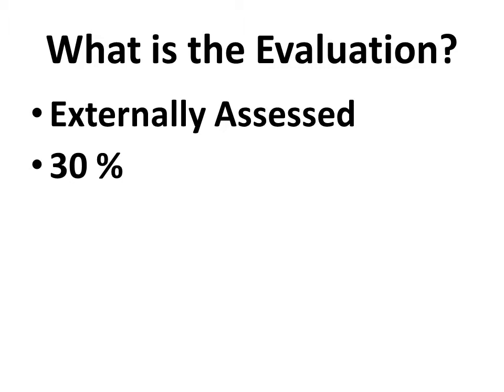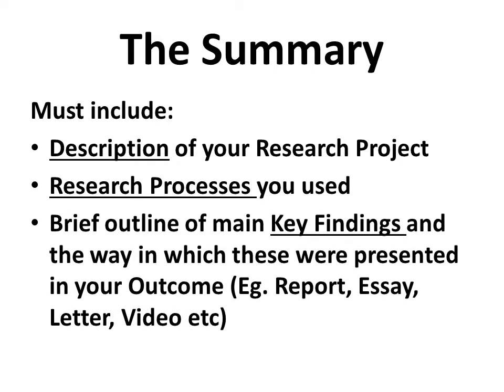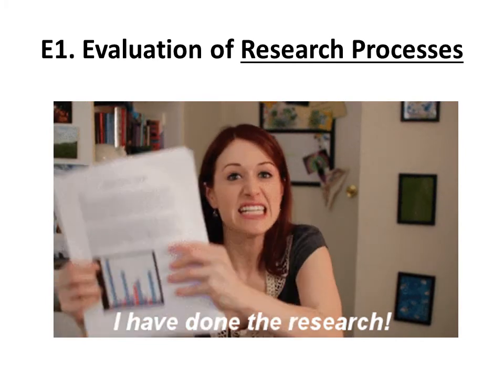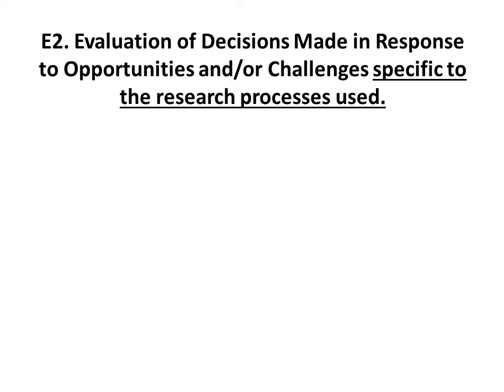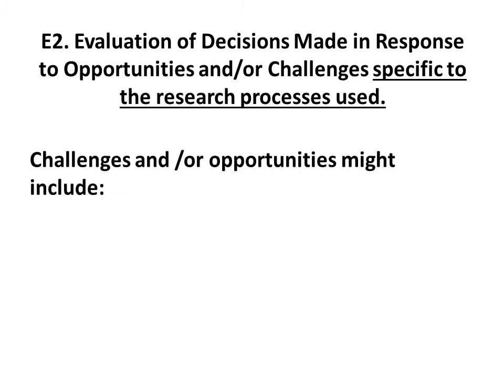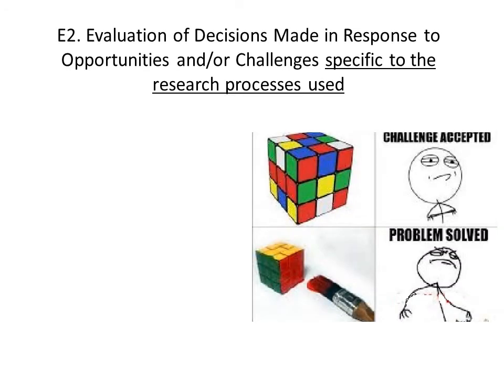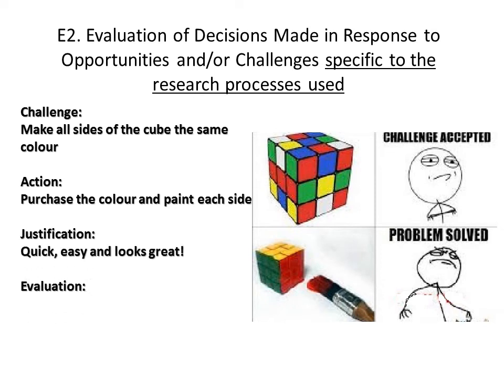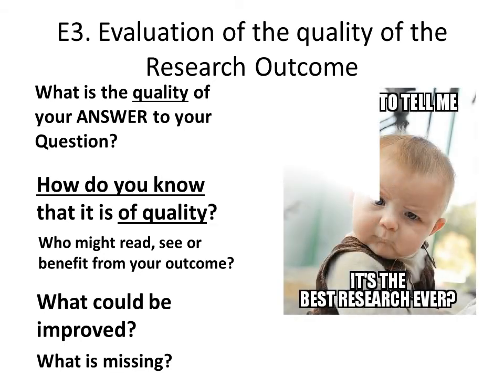Research Project Evaluation PowerPoint Presentation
This video is a PowerPoint presentation created by Cheryl Watt and Adam Fitzgerald  (Golden Grove High School) and designed to explain Assessment Type 3: Evaluation of the Research Project.